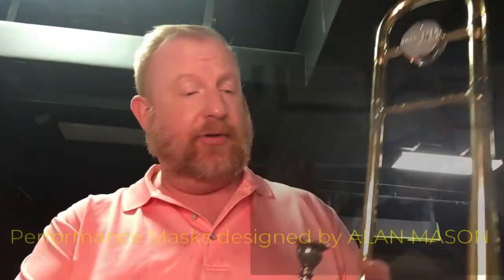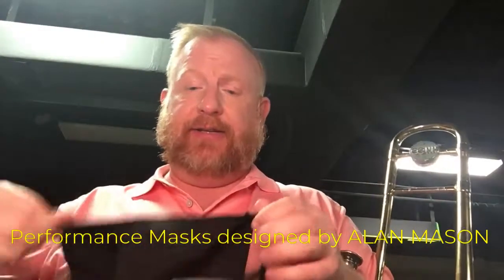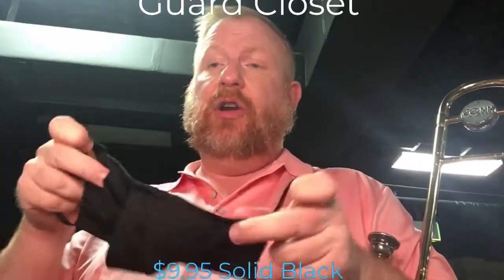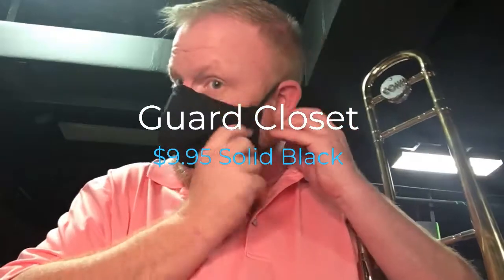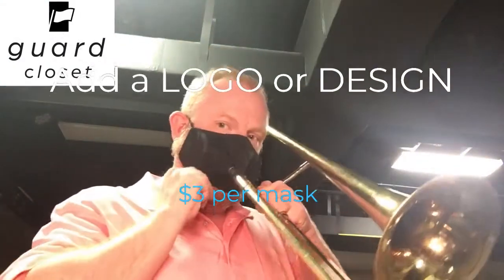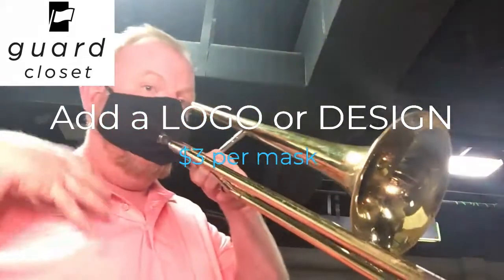Performance Mask - Trombone